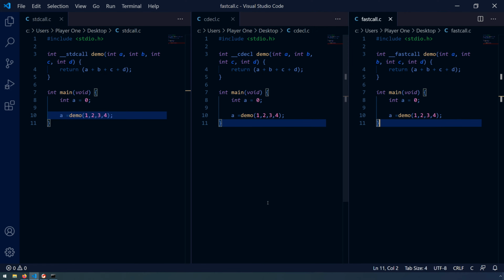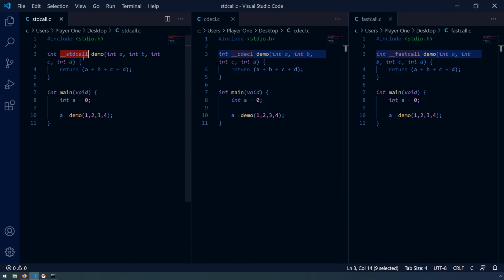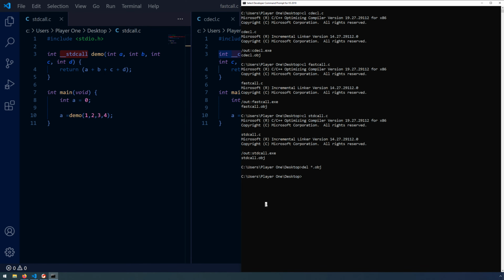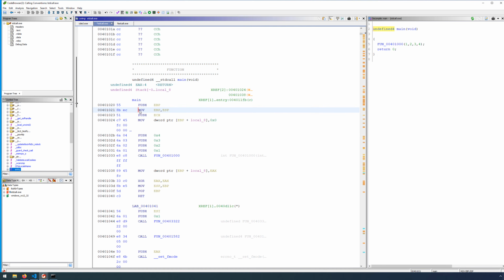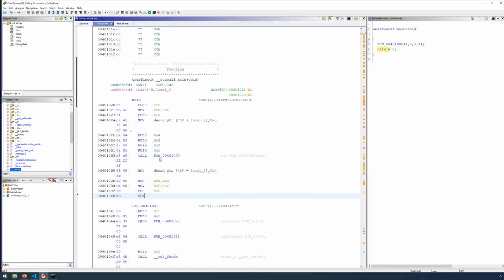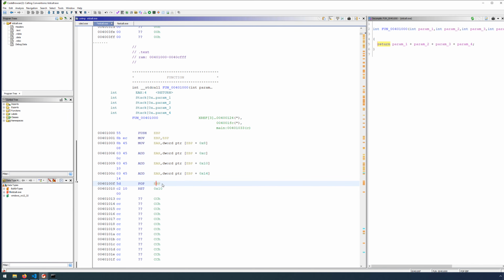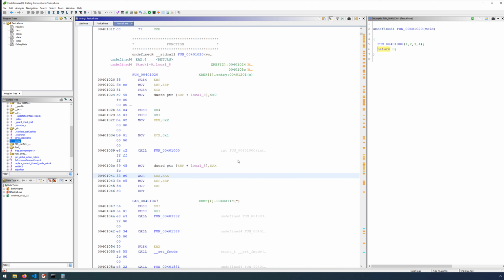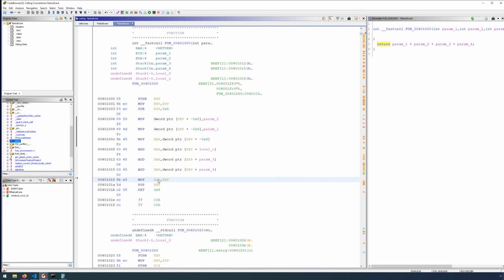Understanding Calling Conventions - Ghidra Reversing Tutorials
In this video, part of the Ghidra Reversing Tutorials series, we'll take a look at three prevalent calling conventions: C Declaration, standard call and fast call. Our goals will be to compile sample programs from source, load them in Ghidra and analyze the disassembly/decompiler output to observe the differences in the conventions.

The source code for the sample program can be found on my Github: